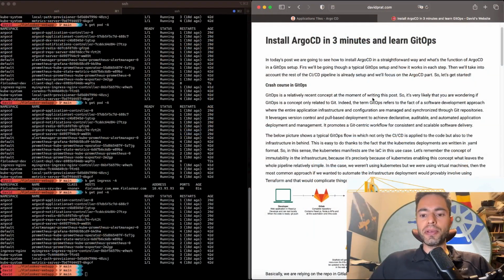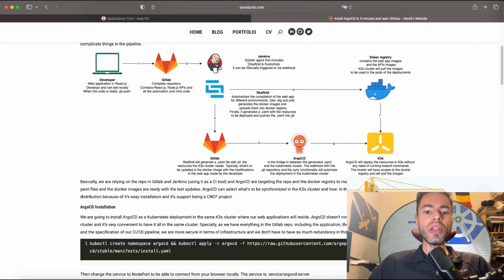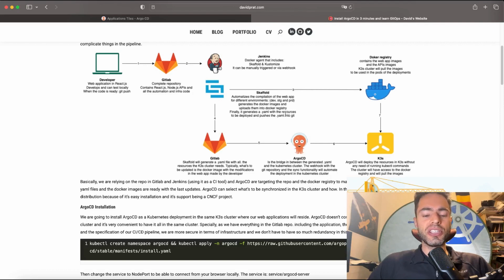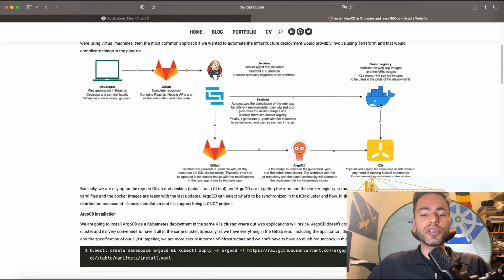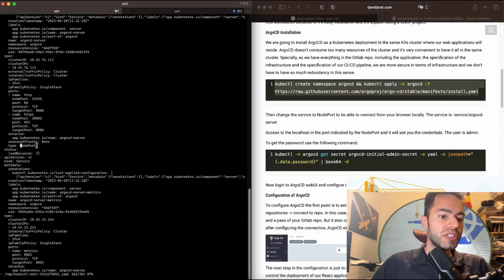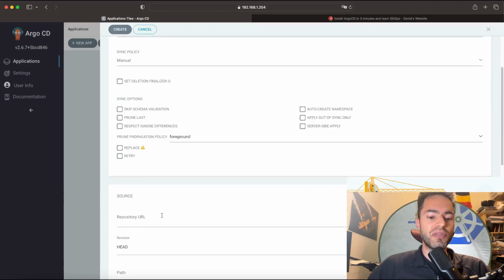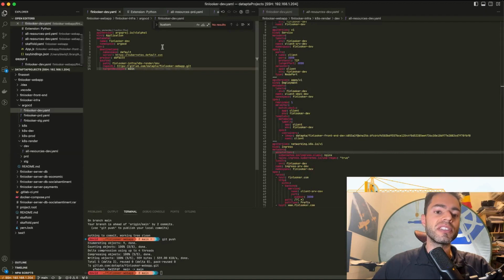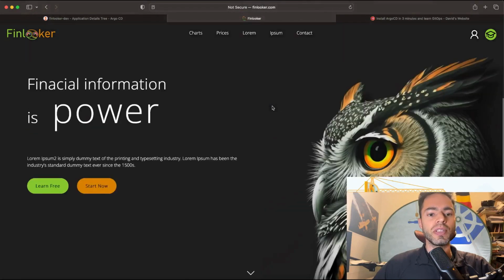Install ArgoCD in 3 minutes and learn GitOps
GitOps is a software development approach where the entire application infrastructure and configuration are managed and synchronized through Git repositories. It leverages version control and pull-based deployment to achieve declarative, auditable, and automated application deployment and management. It promotes a Git-centric workflow for consistent and scalable software delivery.

▬▬▬▬▬▬ 💾 GET THE CODES ON MY WEBSITE 💾 ▬▬▬▬▬▬
Access to the website to get access to the codes and more related tutorials!

Hi! I'm David Prat, certified in multiple technologies related to cloud and containerisation. This includes: AWS Solutions Architect, AWS Security Specialty, CKA, CKAD, CKS, Hashicorp Terraform among others. I decided to document my journey of getting proficient in cloud, big data and DevOps on Youtube. I has been a very good decision because it allows me to share real applications of those technologies and it promotes the use of new tools that made our daily tasks much more efficient. I love helping people with my knowledge where I can leverage others with my already travelled path.